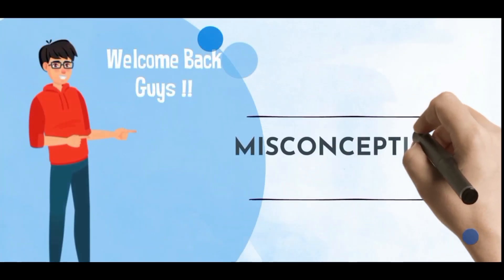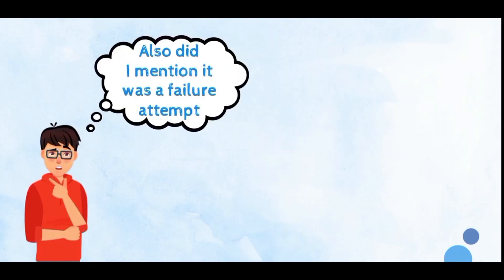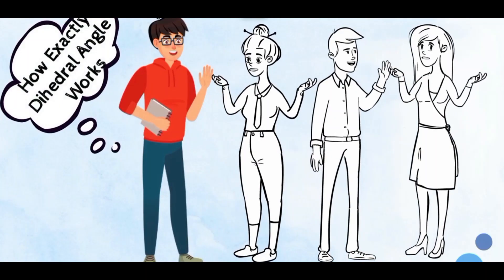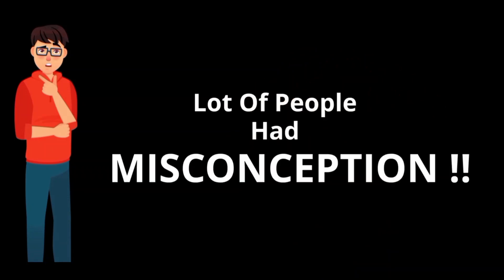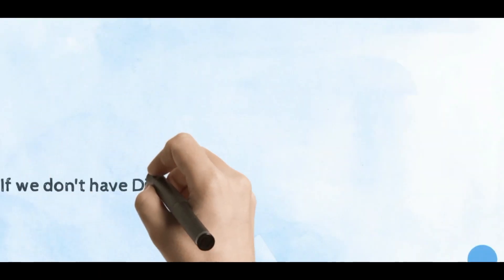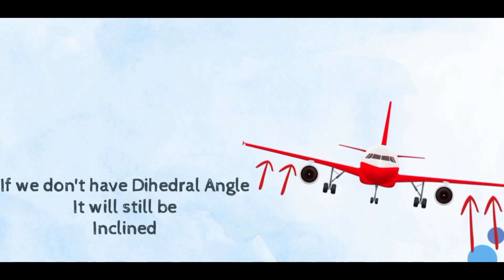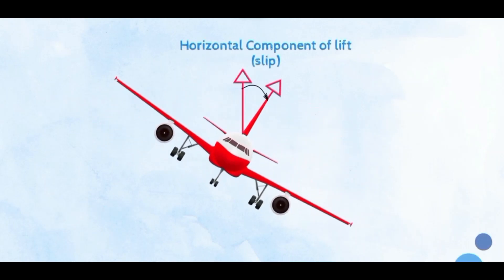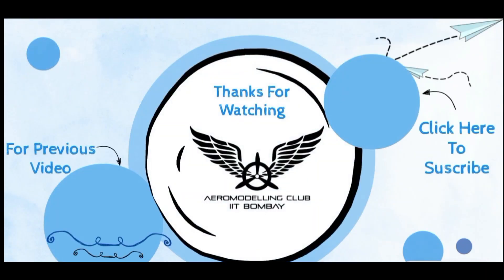MISCONCEPTION 2.0 | Aeromodelling Club | IIT Bombay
Rolling out, the second of our series- MISCONCEPTION 2.0
In this video we discuss misconceptions associated with roll stability and the effect of dihedral.

Credits-
Voice- Ajay Tak
Video creation- Anjali Antil, Harshit Singh, Isha Mukherjee,Rajeev Dhurandhar,Swarna Dhruw

Lo and behold, here lies the promised hint,an aerial vehicle that never gives up until you do.